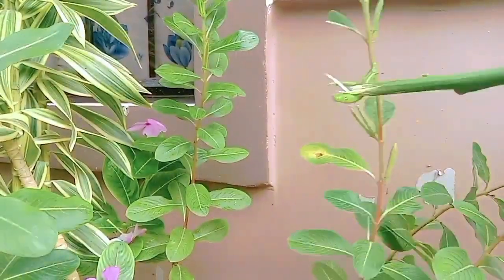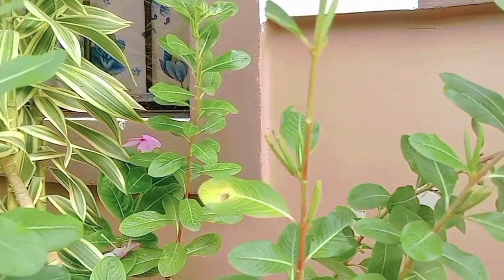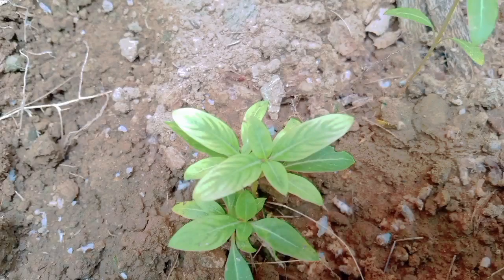BENEFITS OF CAPE PERIWINKLE/how to grow and care for cape periwinkle/Sweetmood838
BENEFITS OF CAPE PERIWINKLE/how to grow and care for cape periwinkle